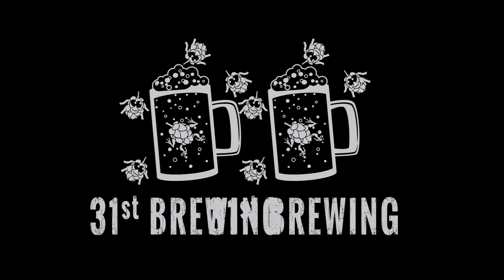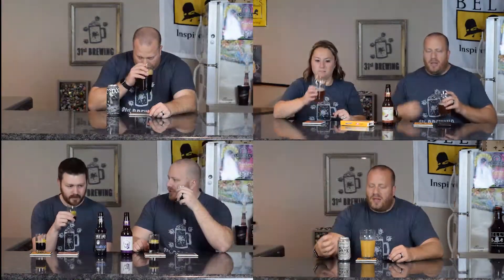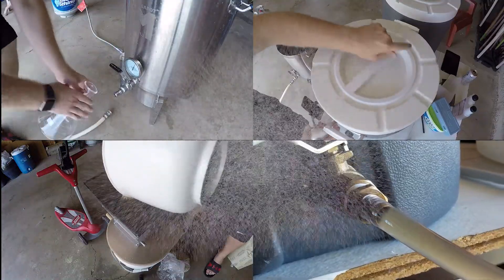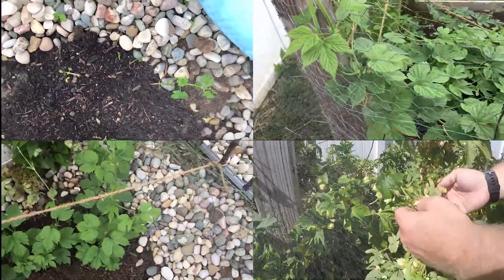Craft Beer Review Flamingo Fruit Fight Bell's Brewery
Flamingo Fruit Fight from Bell's Brewery is today's craft beer review. This is part of the Larry's Latest series. Flamingo Fruit Fight is a tart fruit ale by style. Bell's Brewery say this is a nod to the spirit of innovation and experimentation that Larry Bell started in 1985. Flamingo Fruit Fight by Bell's Brewery is 5% ABV. In this beer review, we will review the color, smell, and taste of this craft beer. If you are looking for the next craft beer to try you are in the right place.